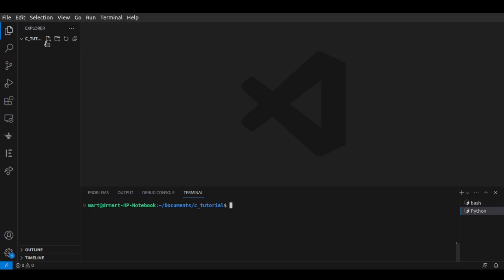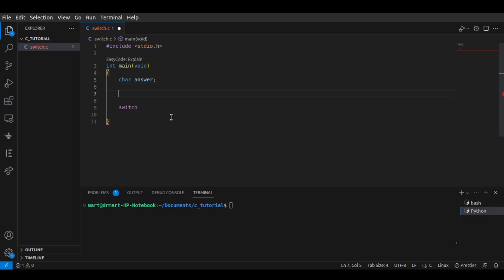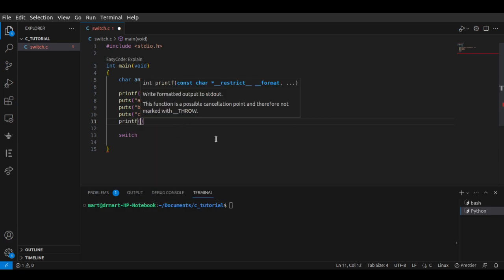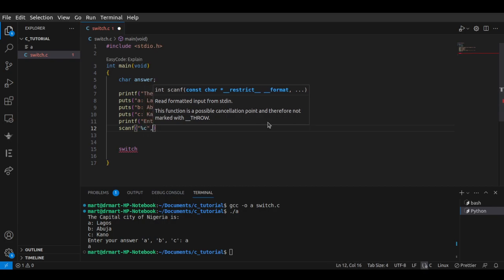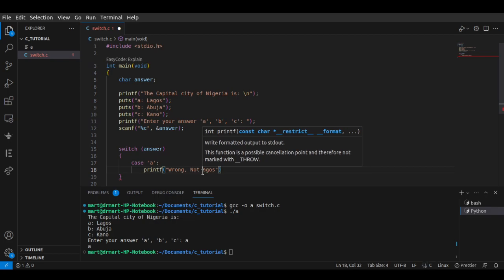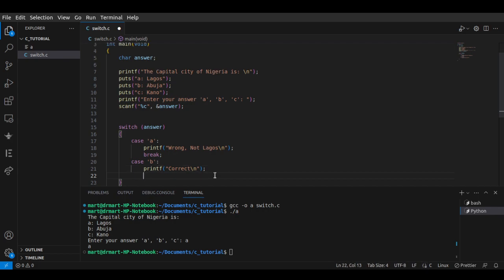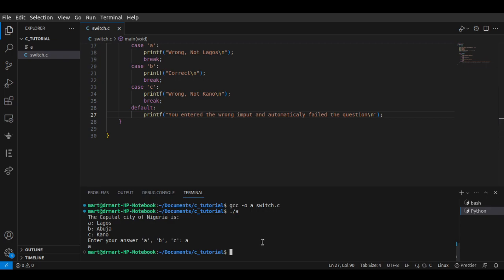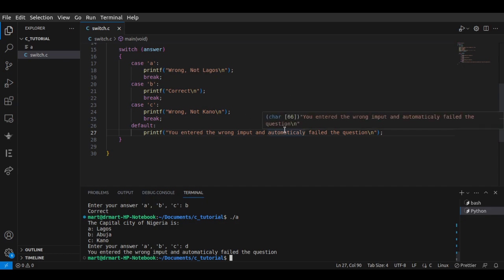Switch statement in C - Quiz app prototype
Learn about Switch statements in C by building a prototype of a quiz application.
You will learn the syntax of switch statements and understand the application of switch statements